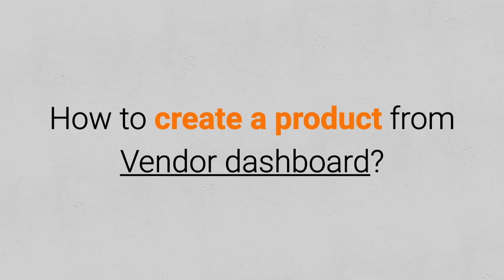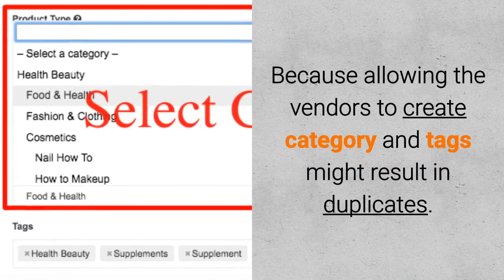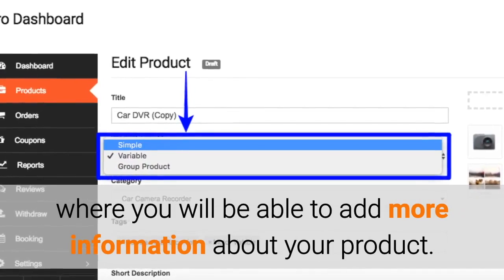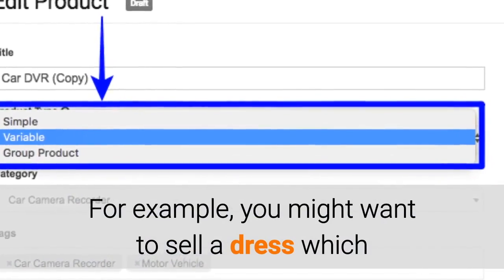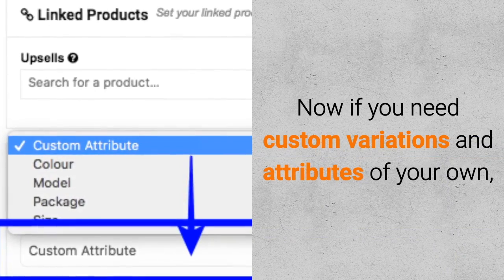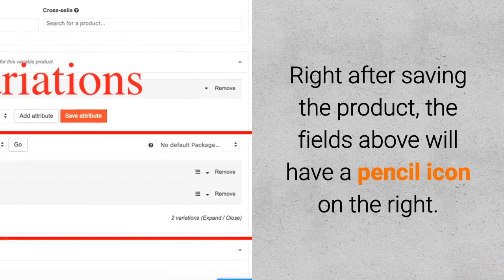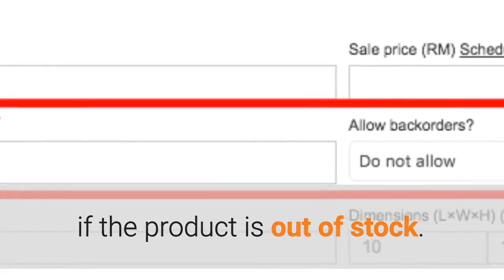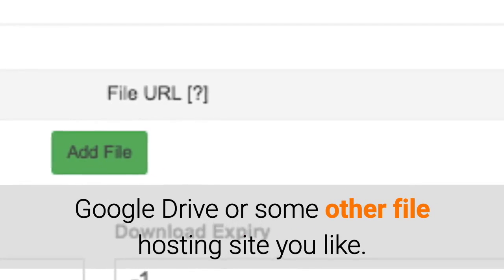How Can I Make A Product In IMANIKA.COM Vendor Dashboard?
This video shows step-by-step instructions on how to make a product from imanika.com Vendor Dashboard. It covers Simple Product Type and Variable Product Type. It also shows how to edit product information in the Edit Product Page.